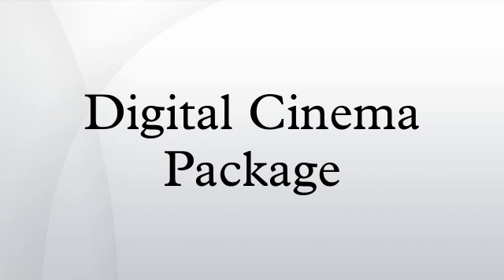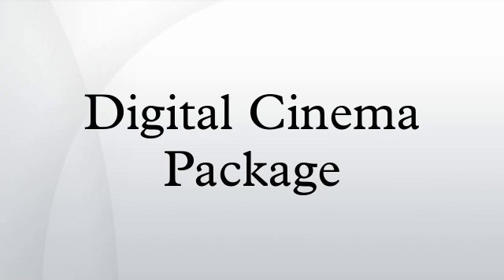Digital Cinema Package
A Digital Cinema Package (DCP) is a collection of digital files used to store and convey Digital cinema (DC) audio, image, and data streams.
The term has been defined by Digital Cinema Initiatives, LLC in their recommendations for packaging of DC contents. General practice adopts a file structure that is organized into a number of usually multi-gigabyte size Material eXchange Format (MXF) files, which are separately used to store audio and video streams, and auxiliary index files in XML format.